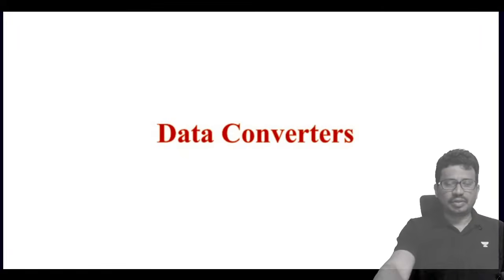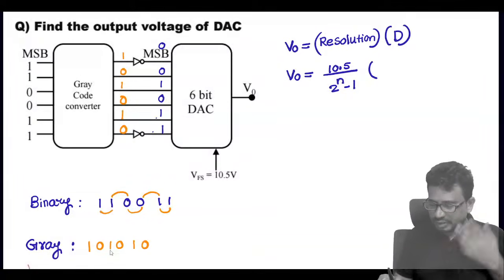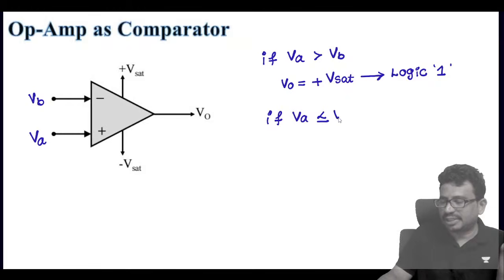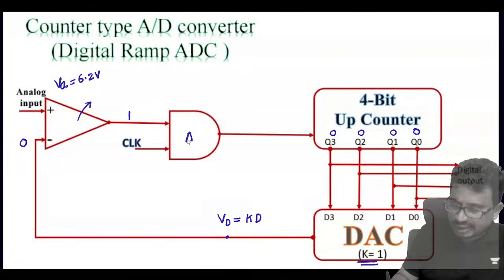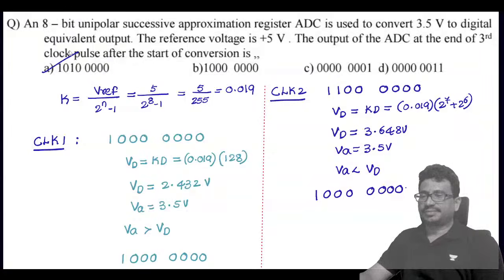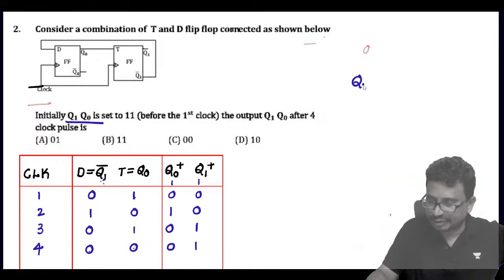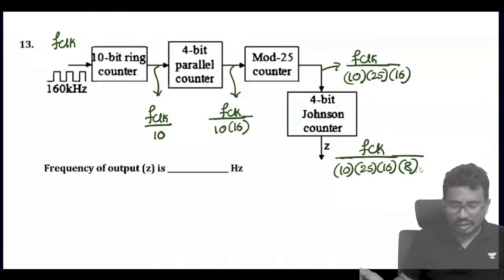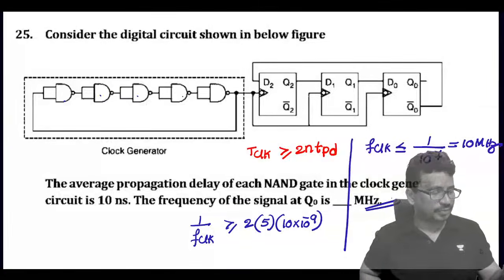GATE 2026 महा REVISION 🔥 | DIGITAL ELECTRONICS One Shot | EE/ECE/IN | BV Reddy Sir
GATE 2026 महा REVISION 🔥 के तहत Digital Electronics One Shot session with BV Reddy Sir, specially designed for EE, ECE & IN aspirants.
इस power-packed revision में Digital Electronics के सभी high-weightage concepts, formulas और most expected questions को exam-oriented तरीके से revise कराया जाएगा।

📌 इस session में क्या कवर होगा:
✔ Number System & Logic Gates
✔ Boolean Algebra & Combinational Circuits
✔ Sequential Circuits & Flip-Flops
✔ Counters, Registers & Memories
✔ GATE PYQs + Expected Questions

🎯 Perfect for last-minute revision, concept clarity और score maximization in GATE 2026.
👉 Session को end तक देखें और smart revision करें!

Asha Batch for UP Teaching Service examination 2025 subscription

📕 𝐁𝐚𝐭𝐜𝐡/𝐂𝐨𝐮𝐫𝐬𝐞 𝐋𝐢𝐧𝐤𝐬:
Dronacharya : Batch for GATE, ESE & PSUs 2027 - EC - 6.0

Kurukshetra : Batch for GATE, ESE & PSUs 2028 - EC - 8.0

Dronacharya : Batch for GATE, ESE & PSUs 2027 - EE - 6.0

Kurukshetra : Batch for GATE, ESE & PSUs 2028 - EE - 8.0